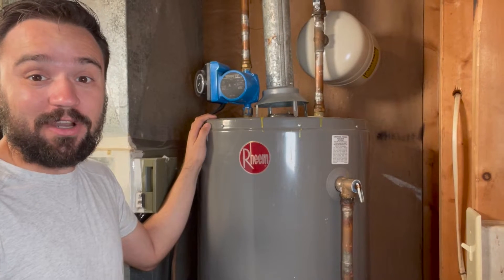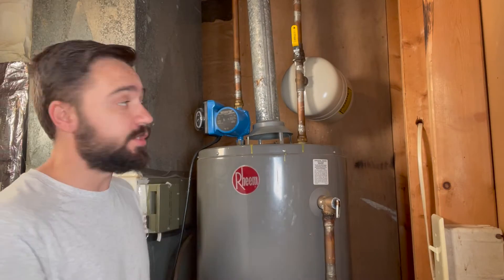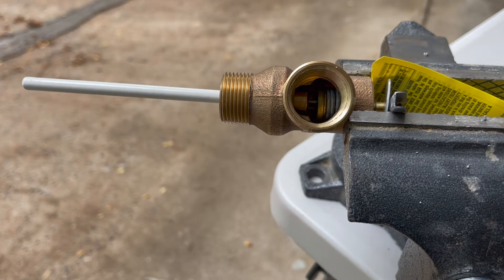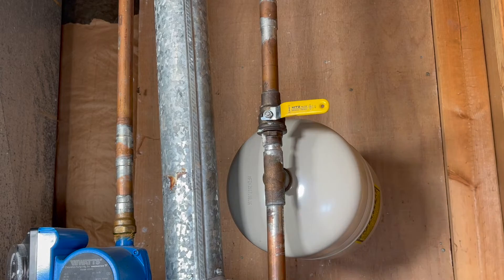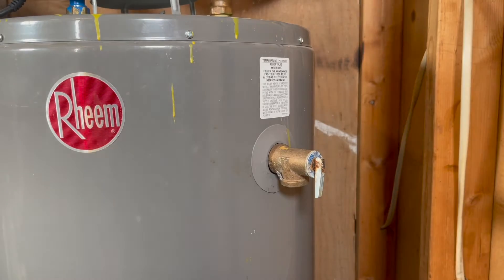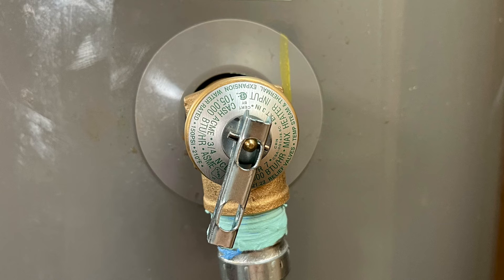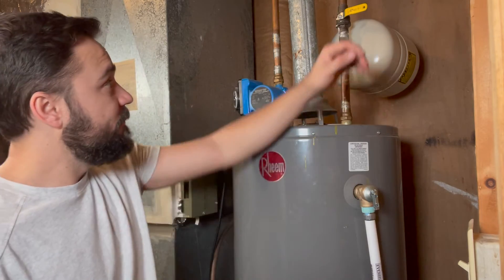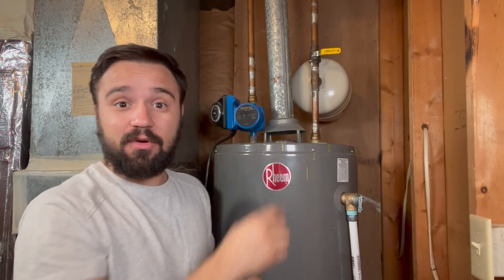DIY Hot Water Tank Repair: Faulty (T&P) Relief Valve (Temperature and Pressure )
The annoying and non-stop drips from your relief valve is a sign not to be ignored. Either you need to fix it or replace it. Anyhow, in this video we will talk about how to stop that drip once it for all.

🔩 Materials Used:
-Rheem SP12574 Temperature and Pressure Relief Valve
-Mill-Rose - Blue Monster PTFE Pipe Thread Sealant Tape
-Gasoila Thread Sealant (Optional)
-Run off Tube (Optional)

🧰 Tools Used:
-Garden Hose
-Klein - 10-in-1 Screwdriver Phillips and Flat Head
-Channellock - 6" Adjustable Wrench
-Channellock - 9" Channel Locks